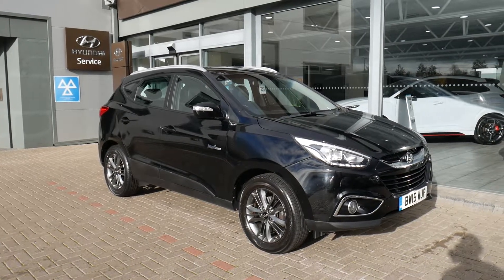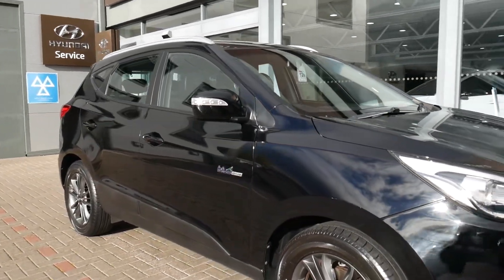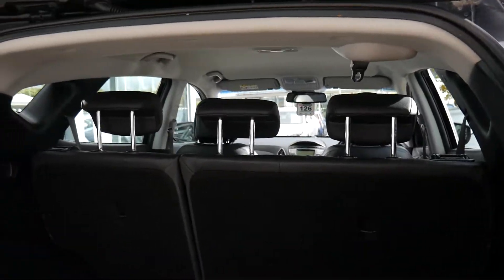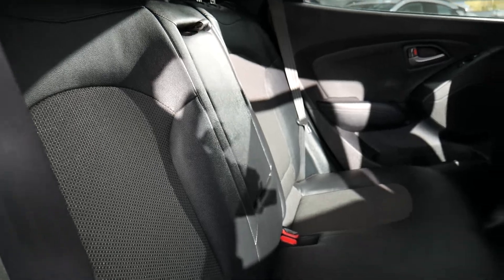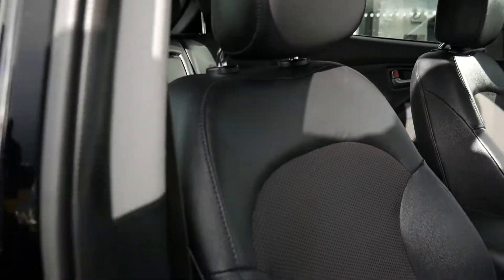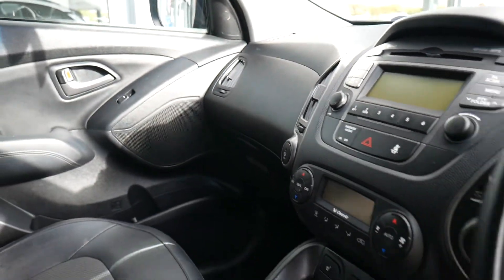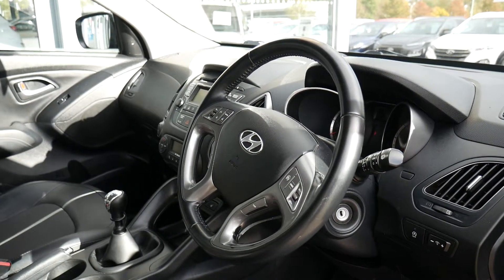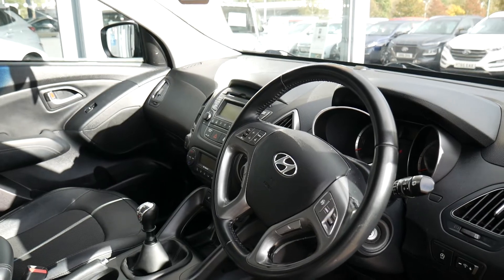2015 Hyundai Ix35 1.7 diesel Se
2015 Hyundai Ix35 Se 1.7 diesel manual